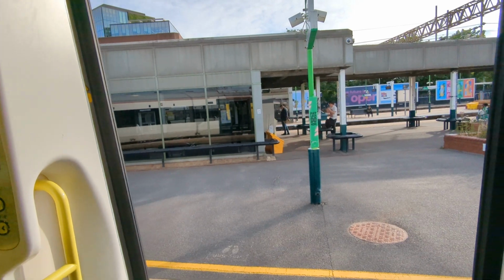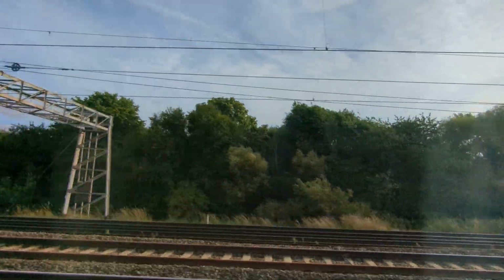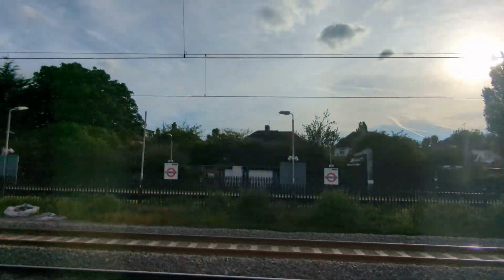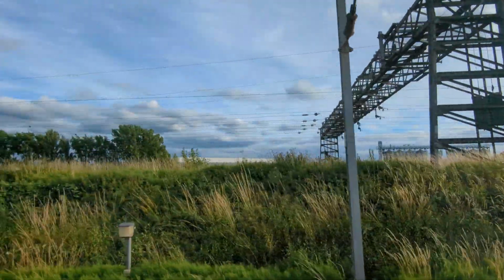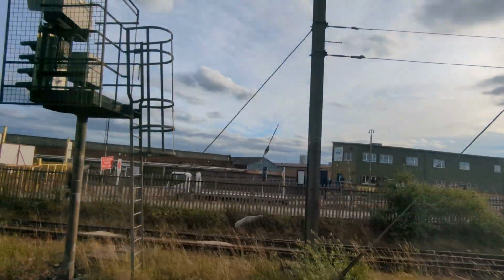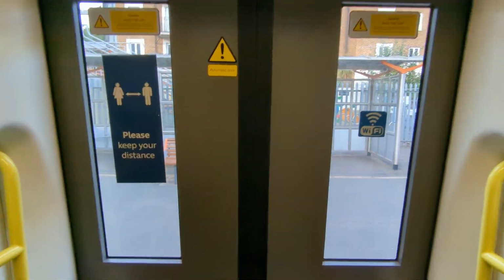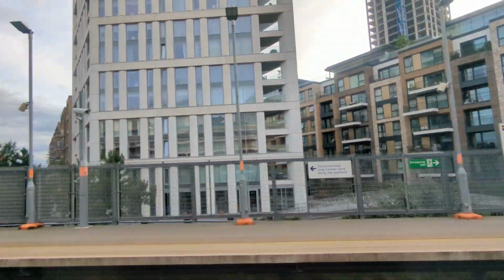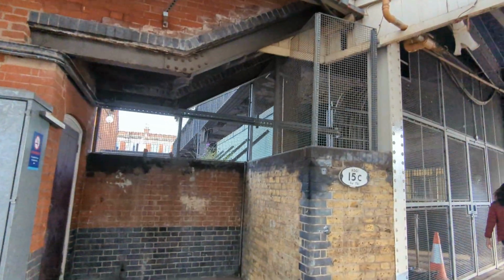Southern full journey Watford Junction to Clapham Junction 06/07/2022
Camera - Google Pixel 6
Today, I travelled with Southern from Watford Junction to Clapham Junction onboard 377211 as the 2O65 1852 Watford Junction to Clapham Junction calling at Harrow & Wealdstone, Wembley Central, Shepherds Bush, Kensington Olympia, West Brompton, Imperial Wharf and Clapham Junction. Southern should have 8-carriage trains on the West London line, especially during busy times or increase from 1 train per hour to 2 trains per hour and maybe restart Milton Keynes Central services.
Kensington Olympia, West Brompton and Imperial Wharf are also served by London Overground Mildmay line services.
Stations passed through without stopping - Bushey, Carpenders Park, Hatch End, Headstone Lane, Kenton, South Kenton, North Wembley, Stonebridge Park, Harlesden and Willesden Junction.
Oyster and contactless can be used at all stations on this route.
Stations in the video:
0:00 - Watford Junction (START) - Change for London Overground Lioness line, London Northwestern Railway and Avanti West Coast services and also the Caledonian Sleeper to Glasgow Central and Edinburgh
0:58 - Watford Junction departure
8:21 - Harrow & Wealdstone - Change for Bakerloo line, London Overground Lioness line and London Northwestern Railway services to Euston
9:13 - Harrow & Wealdstone departure
12:12 - Neutral section between South Kenton and North Wembley
14:00 - Wembley Central - Change for Bakerloo line and London Overground Lioness line. Exit for Wembley Stadium. Some London Northwestern Railway services between Euston and Tring call here but only on Saturdays. This station is closed to London Northwestern Railway and Southern services on Sundays
14:56 - Wembley Central departure
24:53 - Power change from AC to DC
26:18 - Now on DC power
29:10 - Shepherds Bush - Change for Central line and London Overground Mildmay line. Exit for Westfield London
30:05 - Shepherds Bush departure
32:08 - Kensington Olympia - Change for District line but only on Saturdays and Sundays
32:58 - Kensington Olympia departure
35:26 - West Brompton - Change for District line
36:06 - West Brompton departure
38:37 - Imperial Wharf - Exit for Riverboat services from Chelsea Harbour Pier
39:02 - Imperial Wharf departure
43:07 - Clapham Junction (END) - Change for London Overground Mildmay and Windrush lines, South Western Railway and other Southern services, including services to Gatwick Airport ✈️